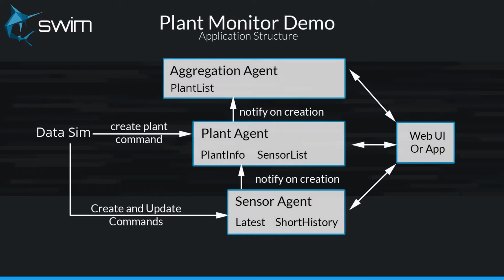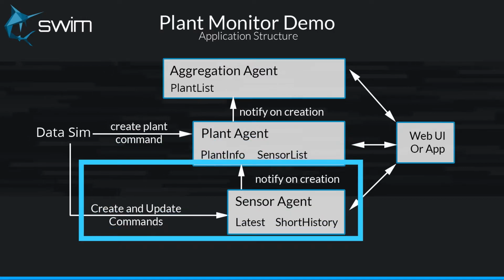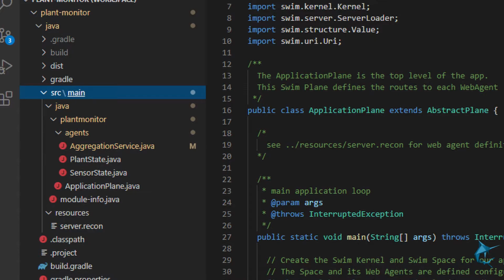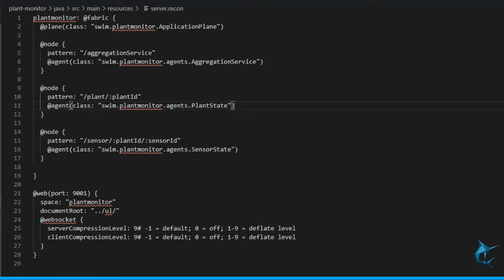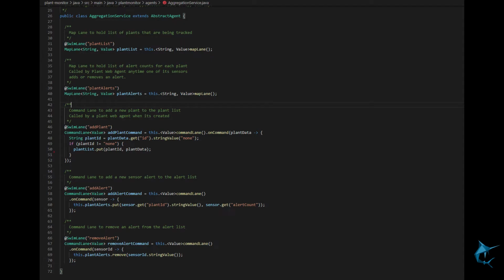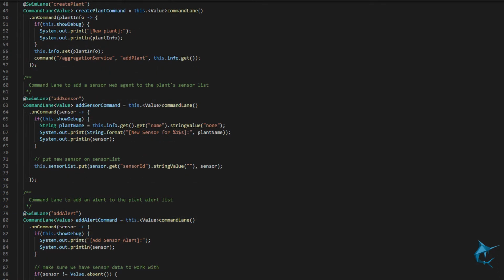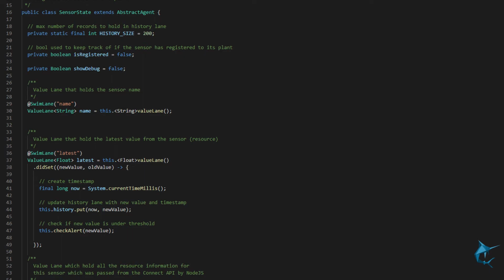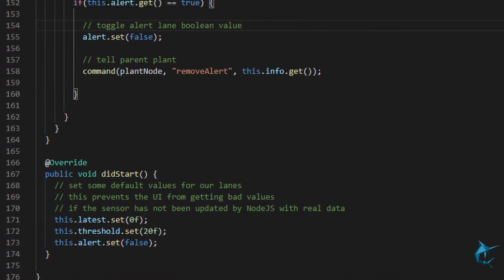Swim Tutorials: Plant Monitor Demo Part 2 - Application Structure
Part two of a three part video tutorial where we teach you how to get started developing using Swim. In this short video series we will be using our swim plant monitor demo as a basis for learning the ins and out of how to develop a swim application, create swim web agents, and use the swim UI tool kit to handle data in real time.
In part two we do a deep dive of the code which makes up the core swim application. We will also discuss how each web agent is defined and operates and how they come together to form a Swim Application.

Intro: (0:00)
Application Structure: (0:32)
Folder Structure: (3:05)
Application Plane: (3:22)
Main() Method: (3:35)
Server.recon: (3:50)
Aggregation Agent: (5:30)
Plant State Agent: (7:10)
Sensor State Agent: (8:27)
Outro: (11:00)